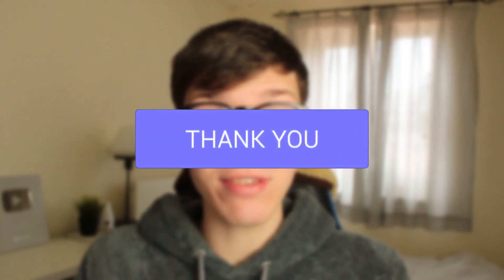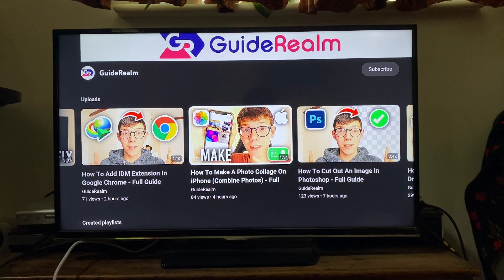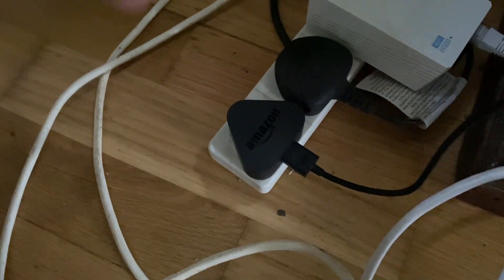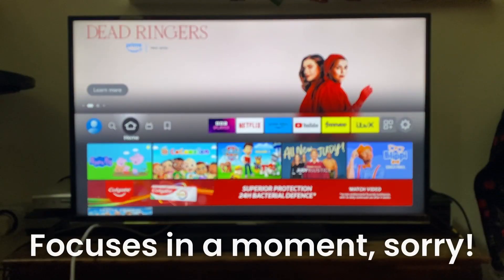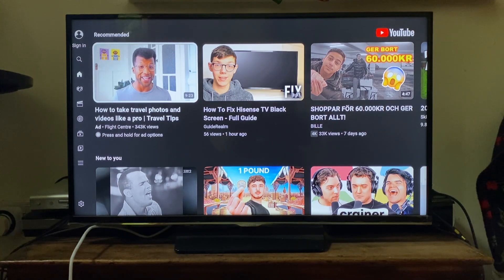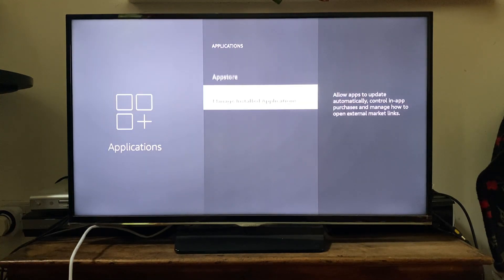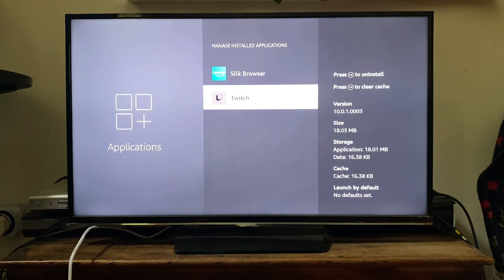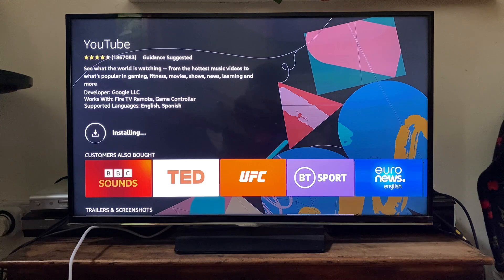How To Fix YouTube Showing Small Screen On TV - Full Guide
I show you how to fix youtube showing small screen on tv and how to fix youtube video playing small on tv screen in this video.

GuideRealm